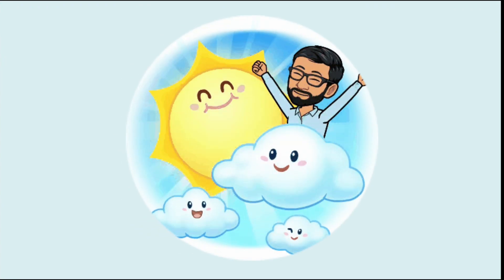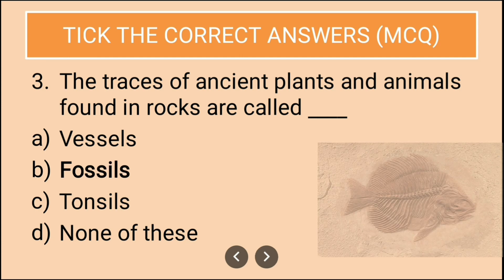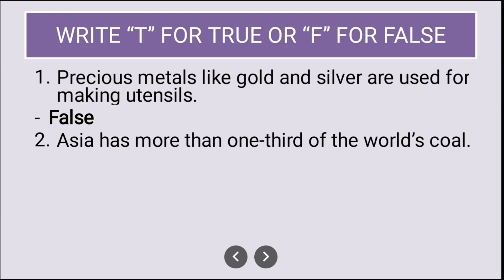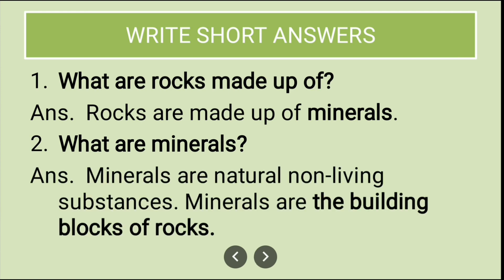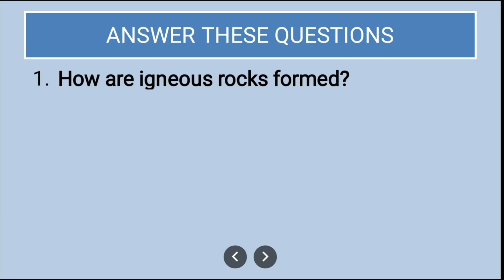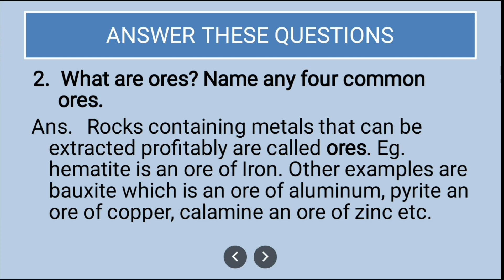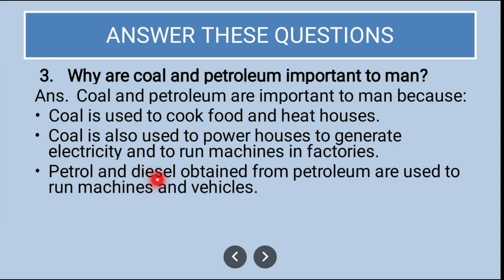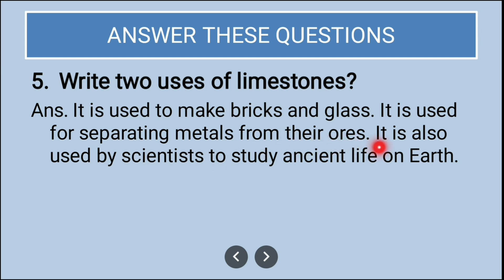Class 5 | Chapter 7 | Rocks and Minerals | MCQ | Questions and Answers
MCQs | Short Answers and Long Answers

Topics:
A. Tick the correct answers / MCQ
B. Write True or False

Subject: Living Science
Chapter 07 : Rocks and Minerals
Teaching Methodology: Lecture cum presentation method

Reference:
1. Ratnasagar Class 5 Living Science Textbook
2. NCERT GRADE 5 EVS Textbook

class 5 Solids Liquids and Gases
living science class 5 chapter 5 Solids Liquids and Gases

WRITE SHORT ANSWERS

1. What are rocks made up of?

2. What are minerals?

3. What is slate commonly used for?

4. Name two valuable underground resources.

5. Name any two places in India where coal mines are situated.

1. How are igneous rocks formed?

2. What are ores? Name any four common ores.

3. Why are coal and petroleum important to man?

4. Why is petroleum called a fossil fuel?

5. Write two uses of limestones?